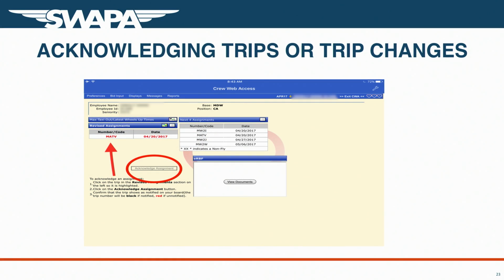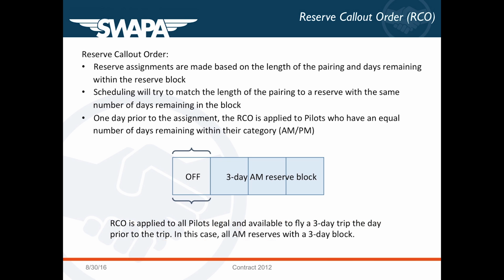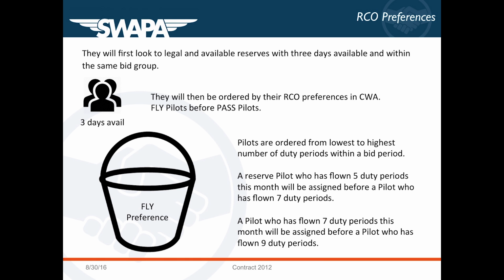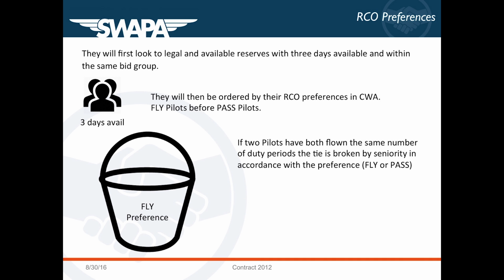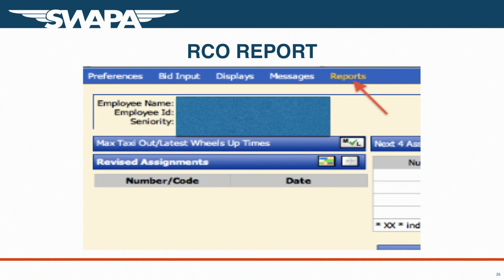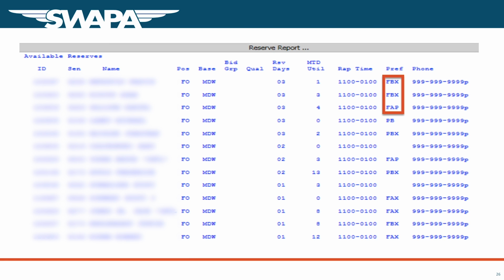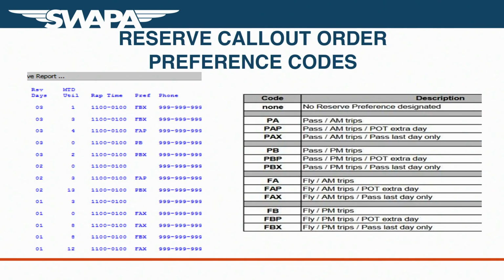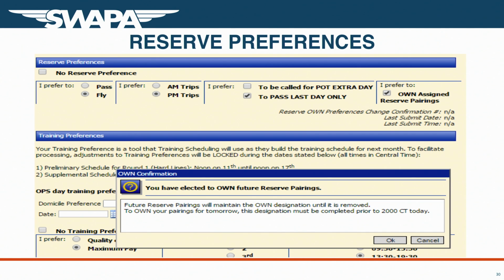Probie to Pro | Volume 4 Part 3